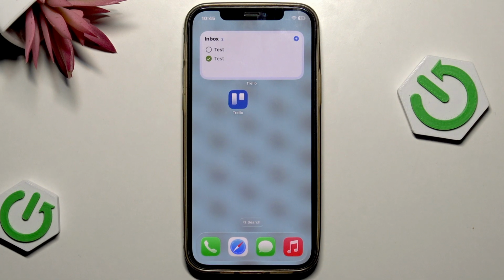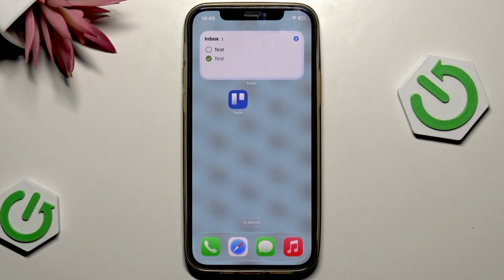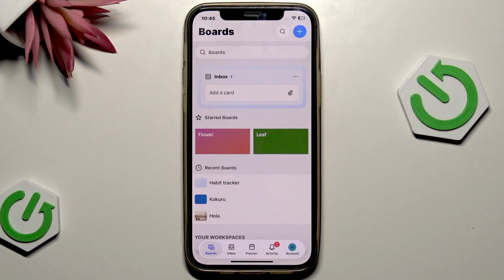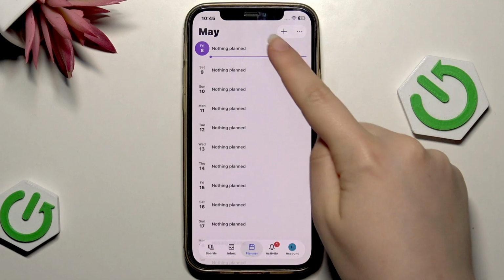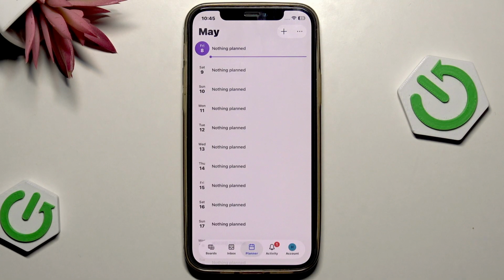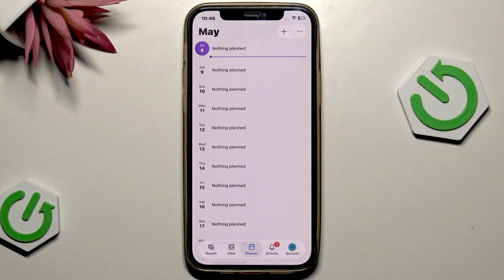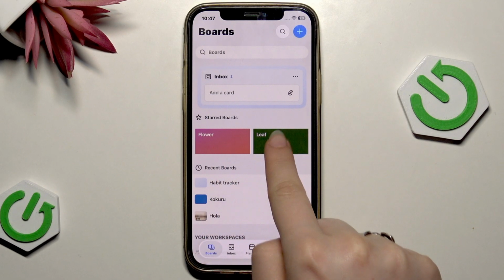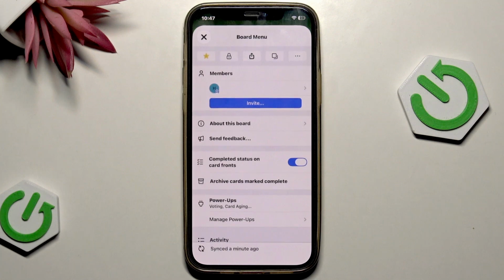Trello on iPhone 12 – How to Use Calendar View to See All Deadlines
In this short video I show how to use the Calendar view in the Trello app on iPhone 12 to see all your deadlines and events. You’ll learn the two calendar options (Planner and Board calendar), where to add events, how Trello notifies you, and where to find the board calendar if you have Trello Premium. This is perfect for managing due dates, tracking tasks, and keeping a clear overview of deadlines on your iPhone.

How to use Trello Calendar view on iPhone 12 to see all deadlines?
How to connect Trello board calendar on iPhone 12?
How to add events and enable notifications in Trello on iPhone 12?

0:00 Introduction
0:15 Calendar options overview (Planner vs Board calendar)
0:26 Option 1 – Use Planner: add events and see notifications
0:55 Option 2 – Connect a board calendar (Trello Premium required)
1:11 Wrap up and final tips